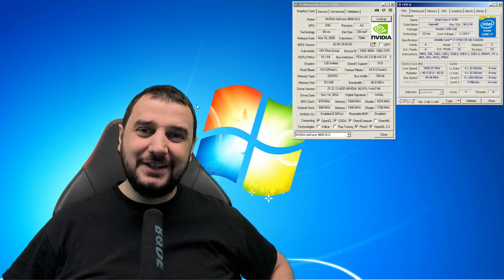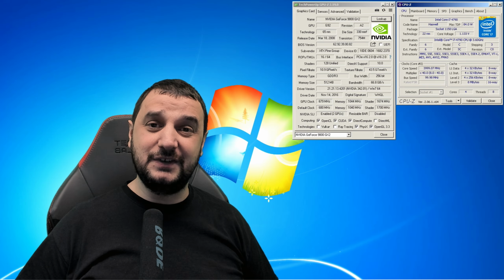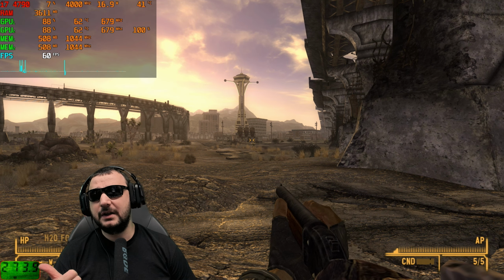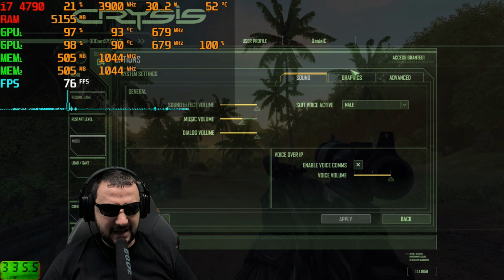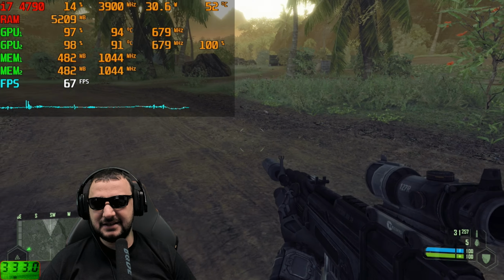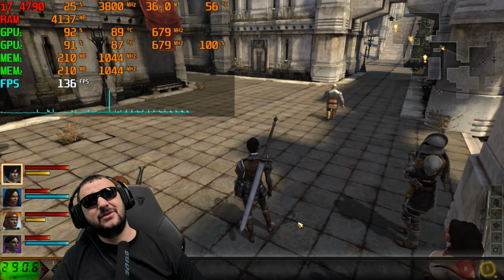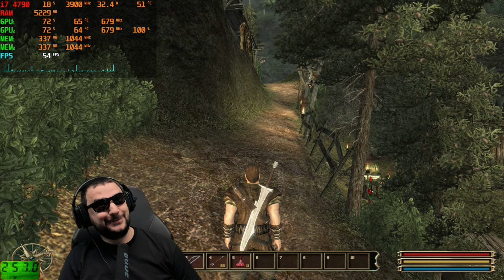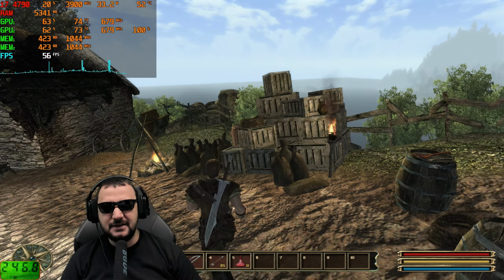NVIDIA GeForce 9800 GX2 SLI Benchmark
Let`s test out the NVIDIA Geforce 9800 GX2 in SLI and see how it holds in a few games.

00:00 INTRO
00:29 Fallout New Vegas
02:21 Battlefield 3
03:47 Crysis
05:05 Call of Duty Black Ops - Multiplayer
05:52 Hellgate London
07:01 Dragon Age II
08:15 Gothic 3
09:14 S.T.A.L.K.E.R. Shadow of Chernobyl
10:12 Gaming on NVIDIA Geforce 9800 GX2 SLI